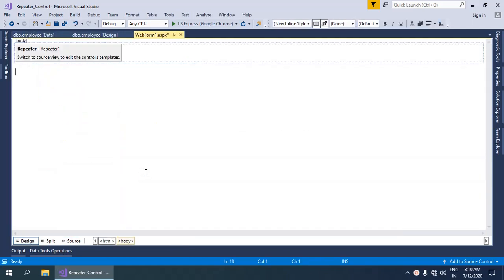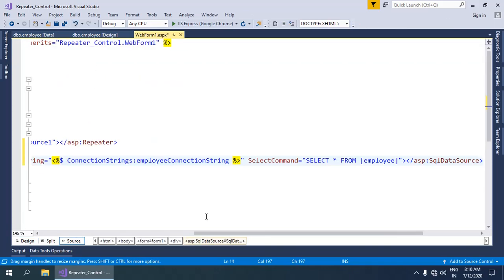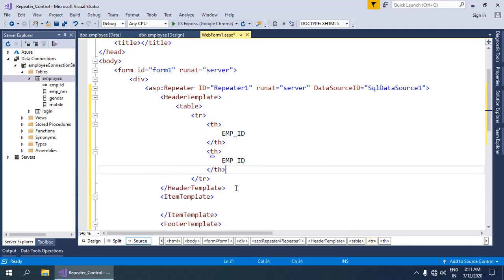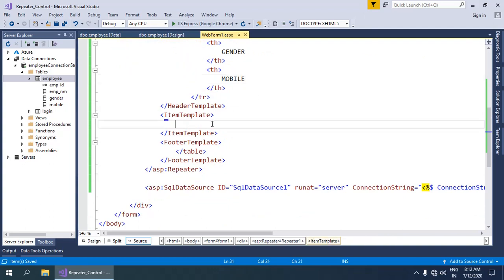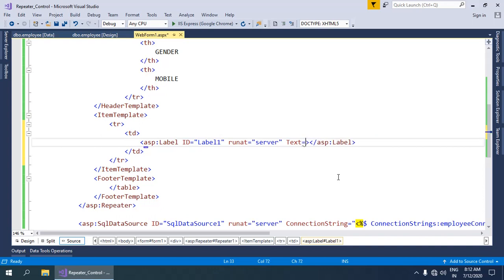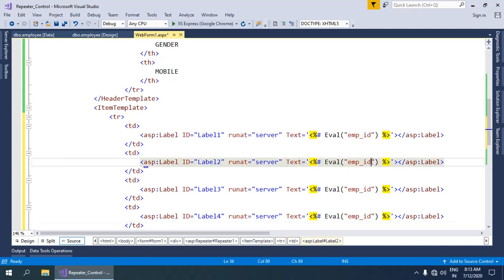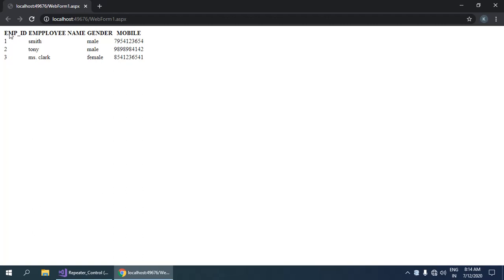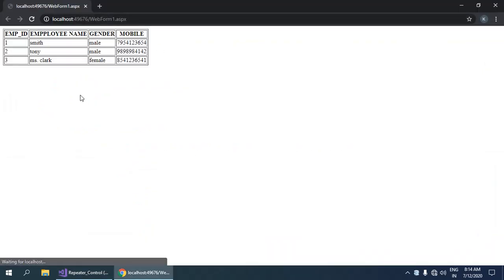Repeater control Part - 2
To display data from data source collection to repeater control in ASP.NET